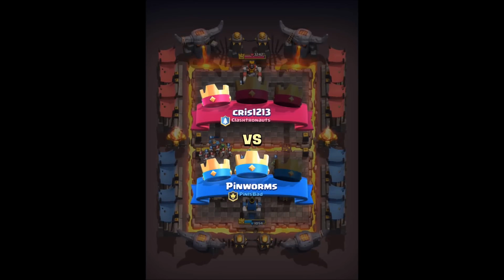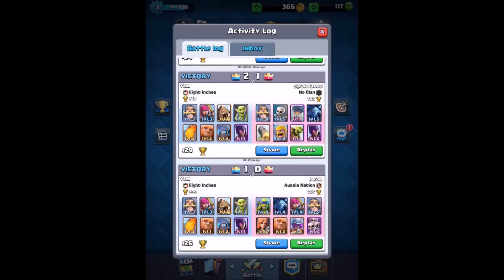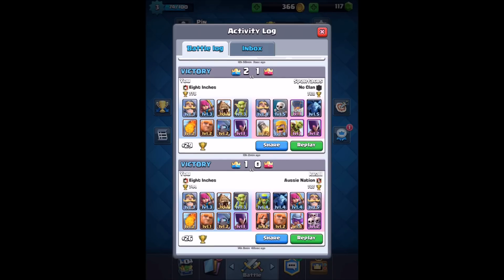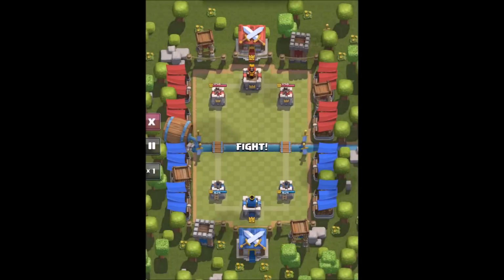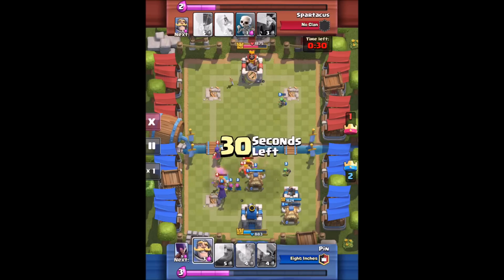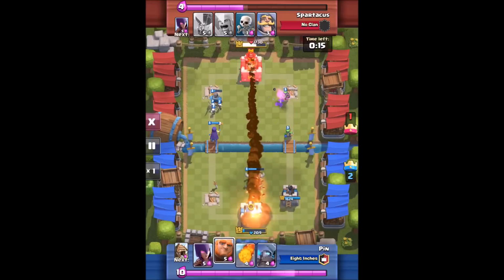Clash Royale- review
My thoughts on Supercell's new game, Clash Royale.